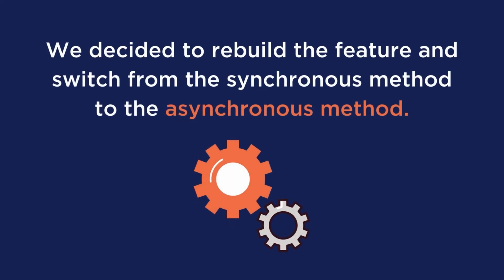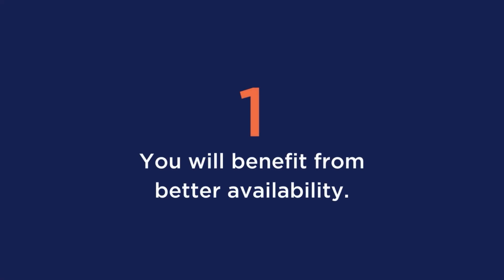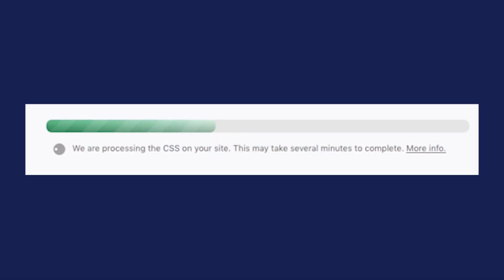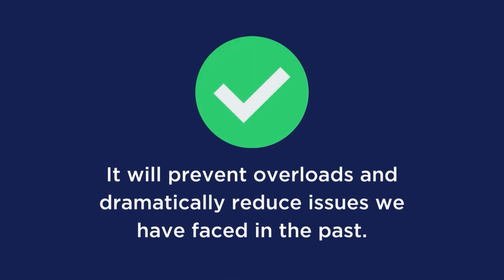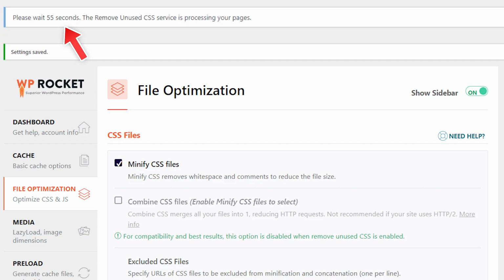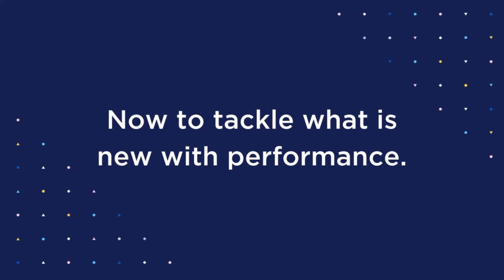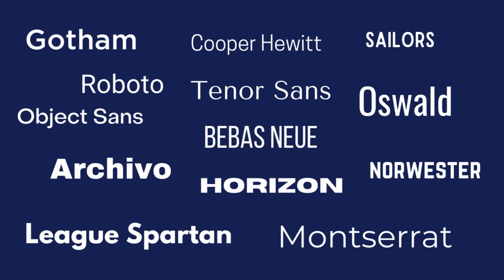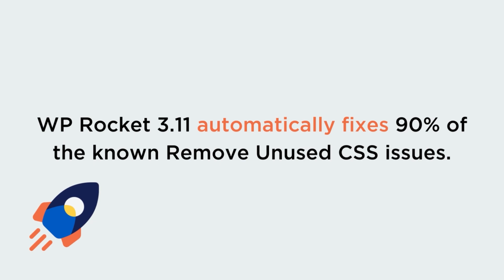WP Rocket 3.11 Is Here!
In this video, you will get to see what our team has been working so hard on in the past few months!
Please click this link to read more and learn everything you need to know about the 3.11 update from WP Rocket!